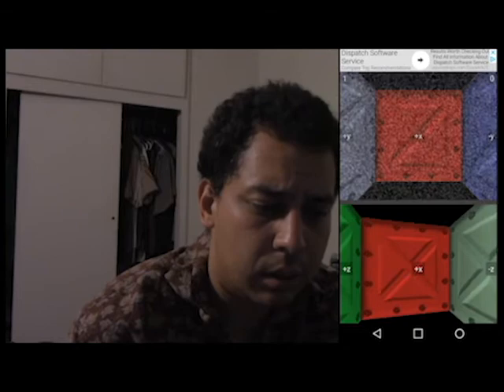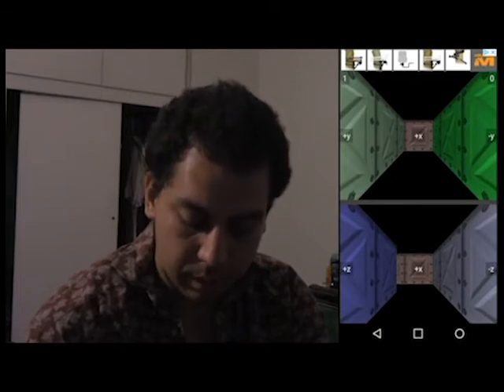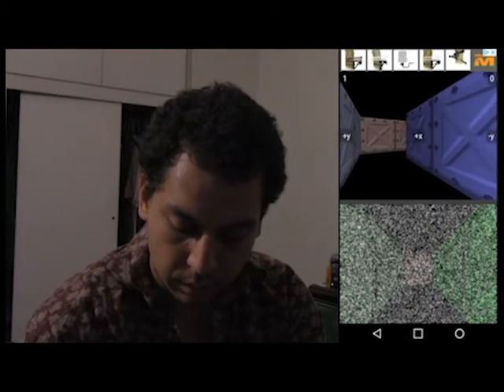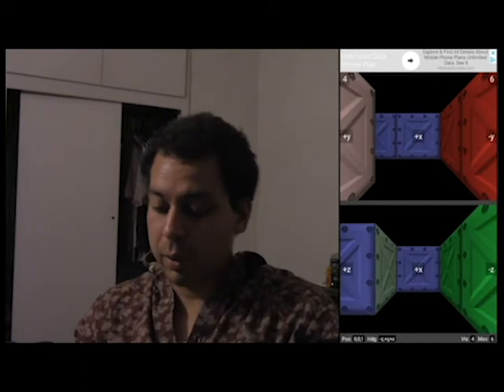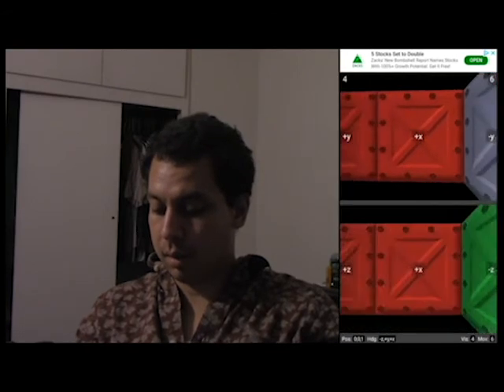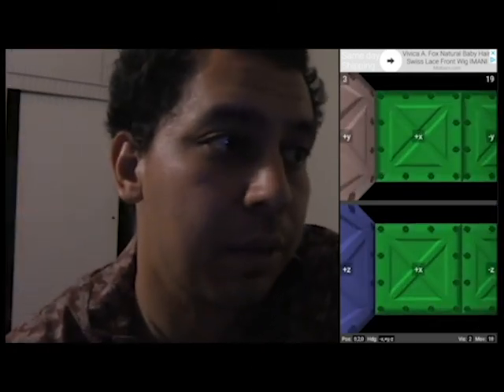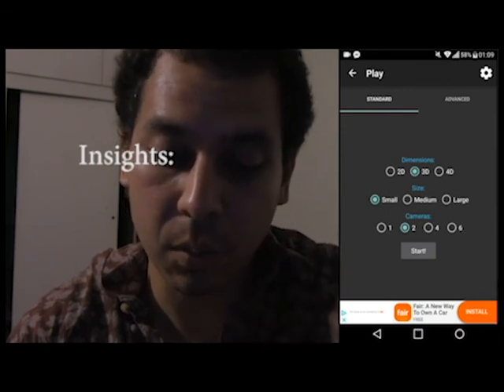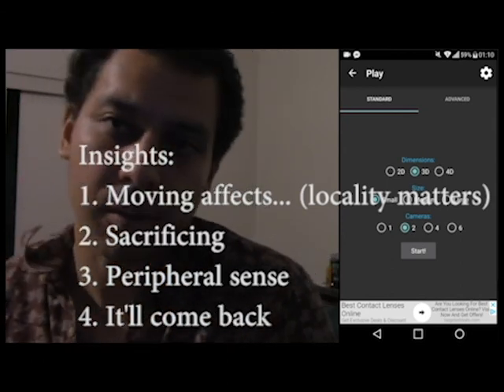Simple 3D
Portions of the materials used are trademarks and / or copyright works of Gondwana Software. This material is not official and is not endorsed by Gondwana Software.